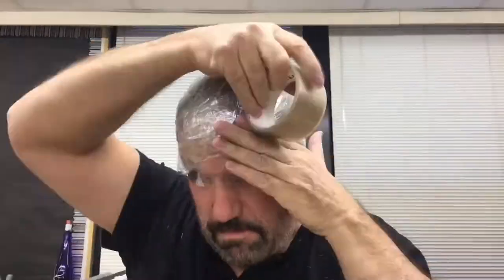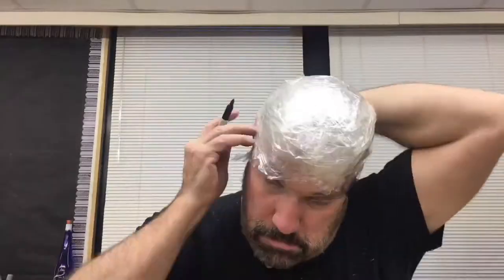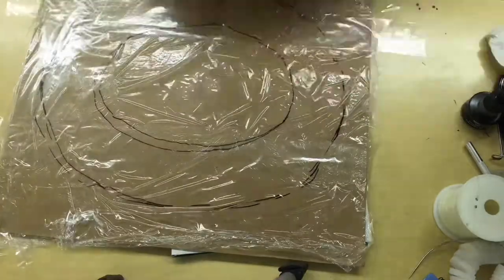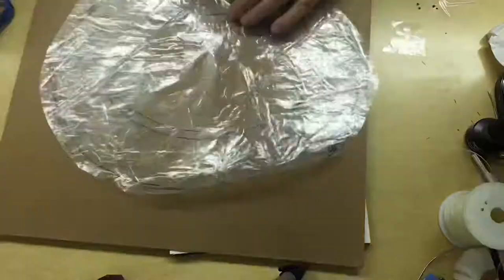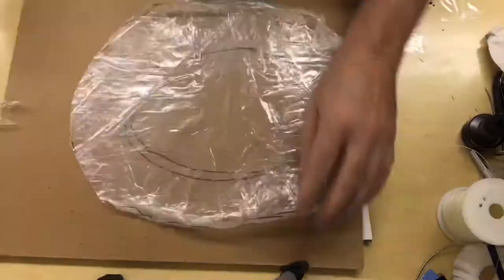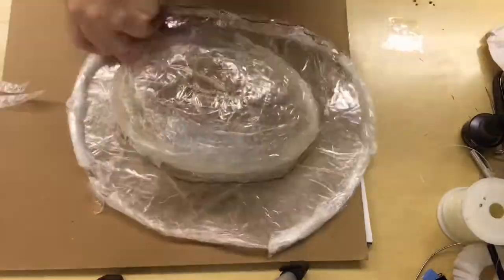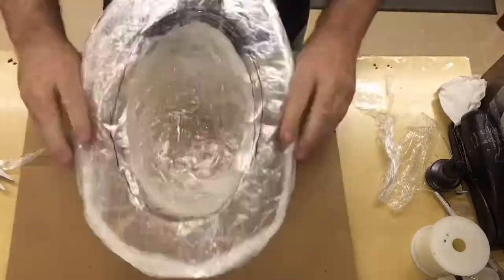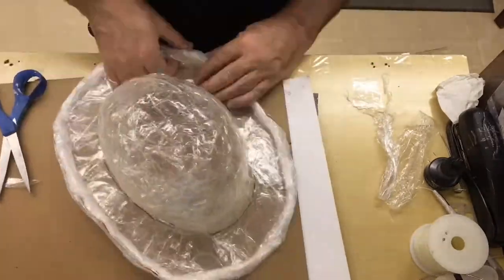Packing tape sculpture one